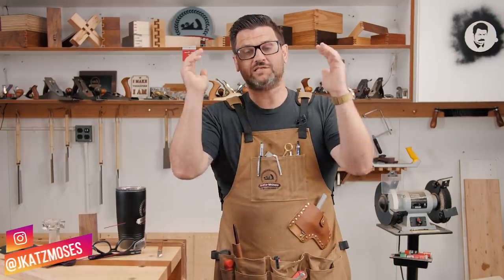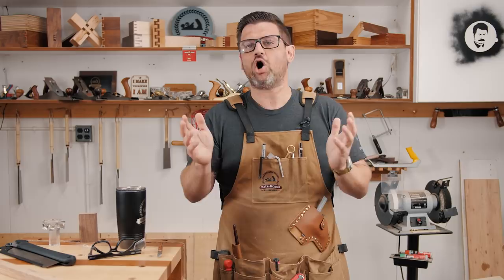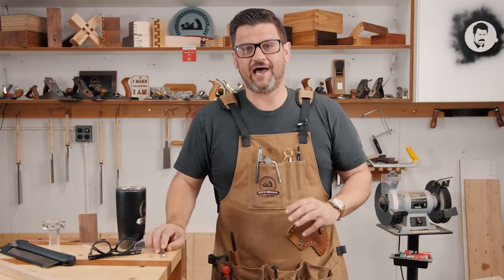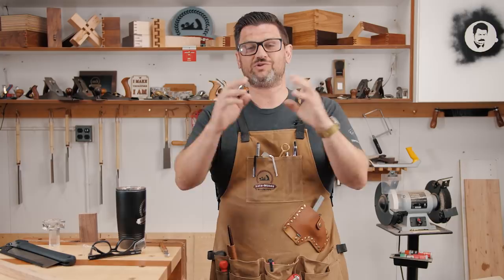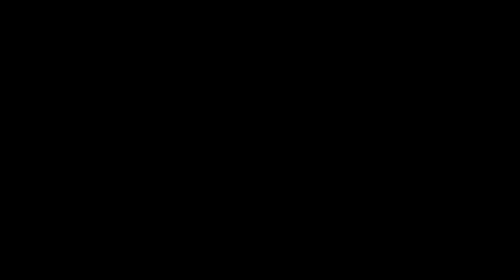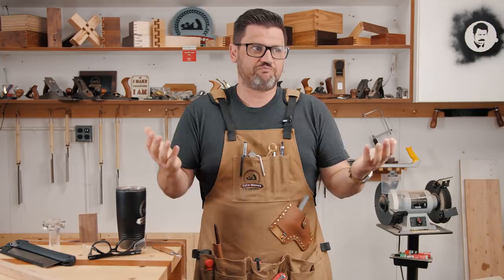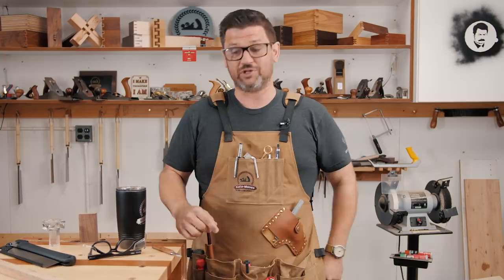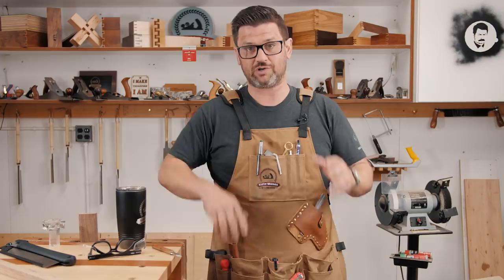Incredible Woodworking Tools in Slow Motion - Amazing 19,000 FPS HD Video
To better understand woodworking tools we rented the Phantom V2640 high definition slow motion camera. We are working several woodworking education videos with this footage but I wanted to share a compilation of some amazing shots we got last week. I am so excited about the information we learned and the amazing videos we have in the pipeline. I really can’t wait to see what you create!  Let me know what you’d like to see next. Cheers!
One lucky winner will get EVERYTHING from my store and a Matt Estlea Snakewood Marking Knife
Tools I love:
5 Minute Epoxy
Camera Gear:
Lumix GH5-s and main lens
30mm Macro Lens
15mm Lens
50mm Lens I use for product shots
Lav Microphone
2nd CAMERA Canon 70d
24MM Wide Angle/Macro Lens
50MM f/1.8 for those tight shots
10-18mm Lens for the wide shots